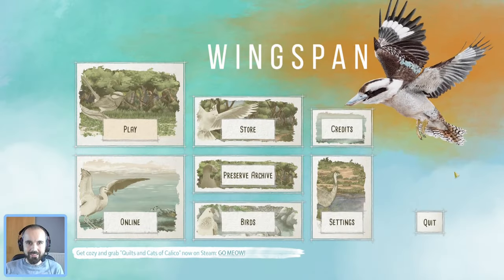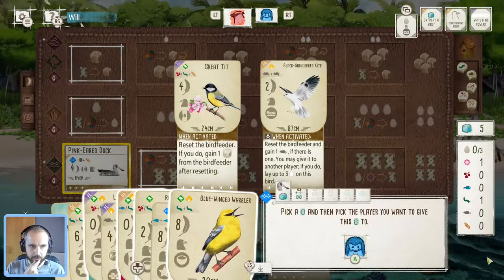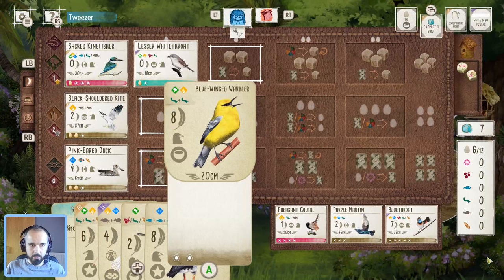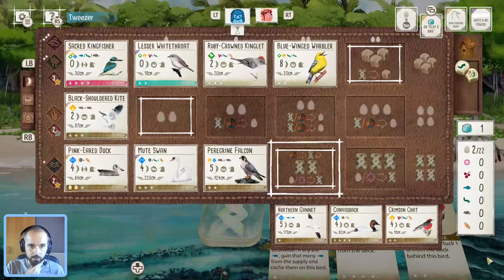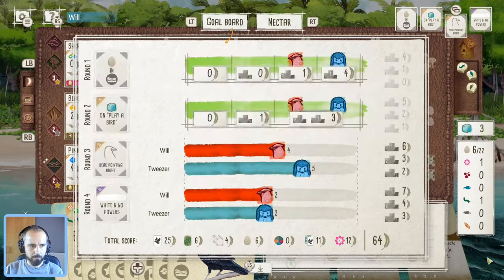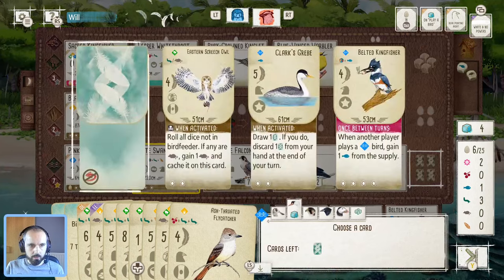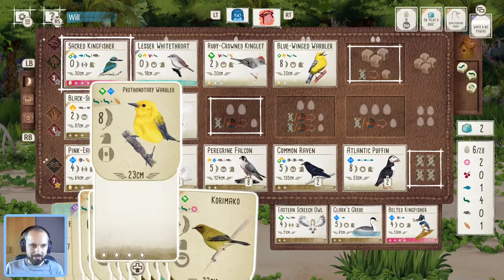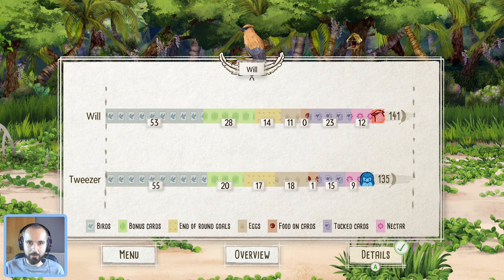Wingspan Gameplay | Going for style points!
Thank you to my channel members for supporting this video!
- Abiath
- Edwin Jain
- Jenna Birbeck
- Macabe Camps
- Oscar Romero
- tuck & cache
- yjkogan